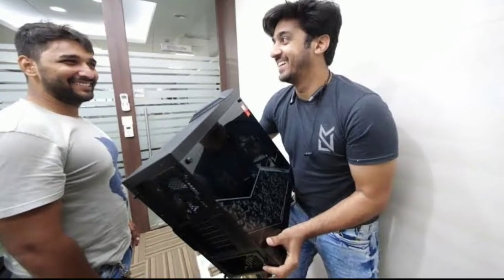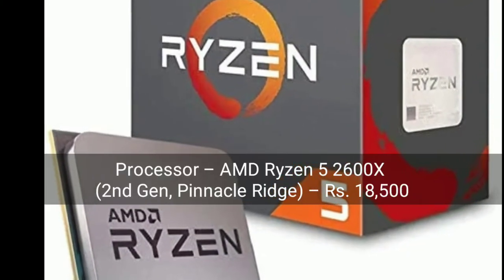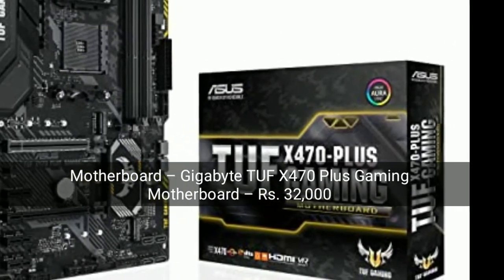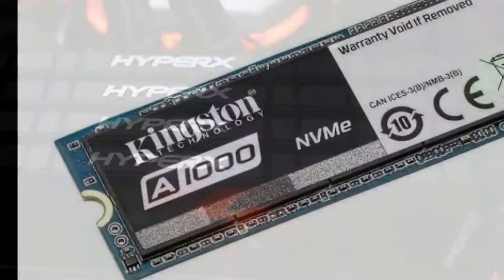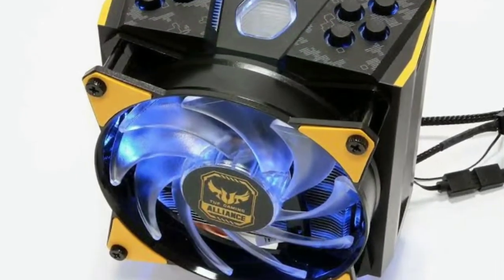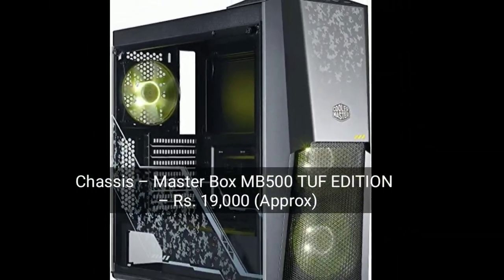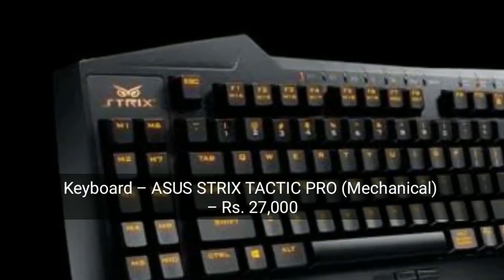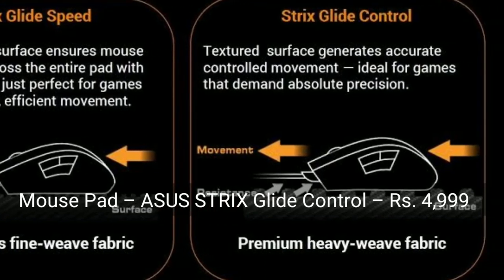BUILD YOUR PC LIKE MUMBIKER NIKHIL | GAMING PC | TECHNICAL KRITIK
Personally, I’m a big fan of Nikhil who make vlogs and ride tiger superbike But recently He partnered with Asus to build a PC for his editing & partly gaming So,  I’m going to tell you each and every party which he used to build his PC so let’s get started.

Mumbiker Nikhil PC Build Specifications:

Processor – AMD Ryzen 5 2600X (2nd Gen, Pinnacle Ridge)

Motherboard – Gigabyte TUF X470 Plus Gaming Motherboard

Graphics_Card – ASUS ROG STRIX RX Vega 56 (8GB)

RAM –  PREDATOR 16GB(8GB x 2) DDR4 3200 MHz

SSD – Kingston A1000SSD 240GB M.2 NVME SSD

HDD – Western Digital Hard drive 1TB

Air_Cooler – Master Air MA410M TUF GAMING EDITION

PSU – Cooler Master 750 Watts TUF Edition (Semi-Modular)

Chassis – Master Box MB500 TUF EDITION

Monitor – ASUS PB287Q (4K) 28 inch

Keyboard – ASUS STRIX TACTIC PRO (Mechanical)

Mouse – ASUS STRIX Claw

Mouse_Pad – ASUS STRIX Glide Control

Seperately Specifications price is provided in the video

Total Price: 2,80,000 Rupees Only

Now you know all the Specifications of Mumbiker Nikhil PC Build But the big question is that is it worth to spend this much money on this type of PC and some alternative options can save a ton of money.